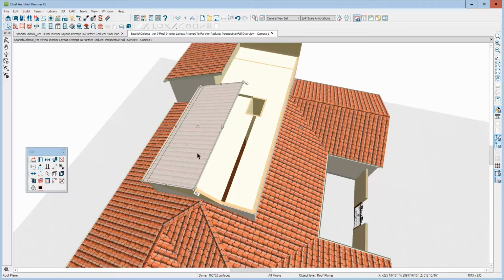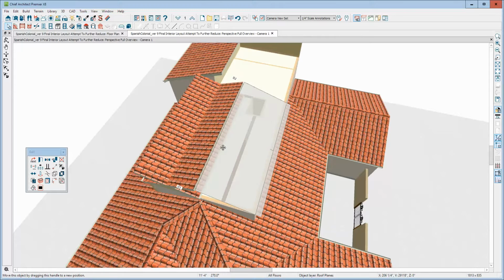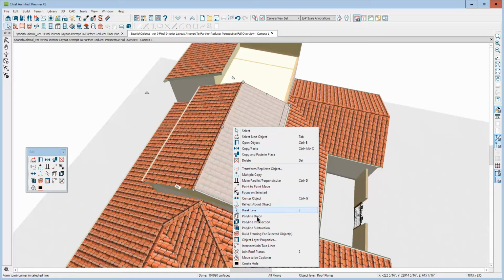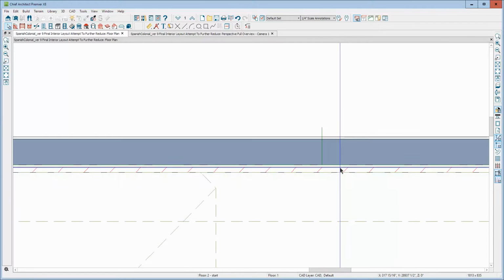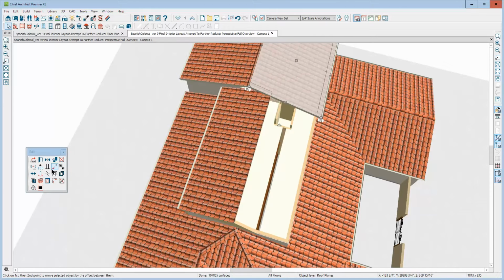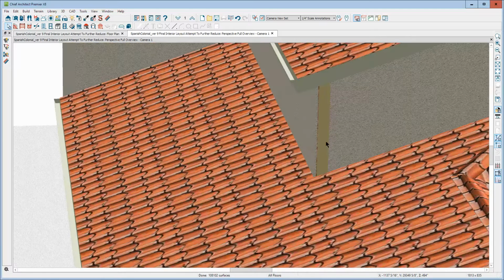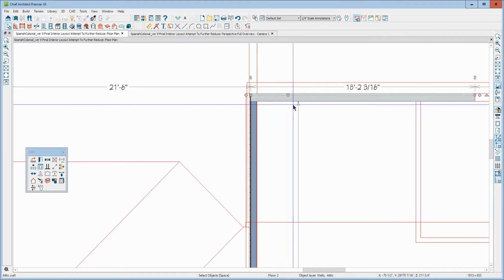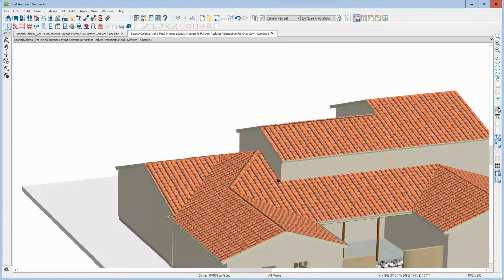a fix up for Stan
He started this in Suite 2017, I saw right away that Suite could not cope with the changes so I fixed it in Chief X8. Stan you did nothing wrong, it is just a case of doing something beyond the abilities of Suite 2017